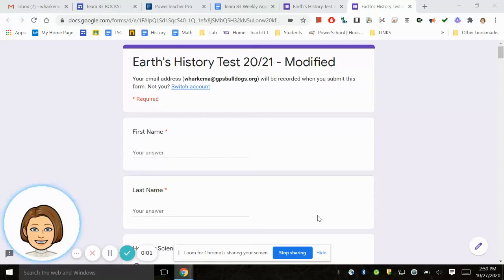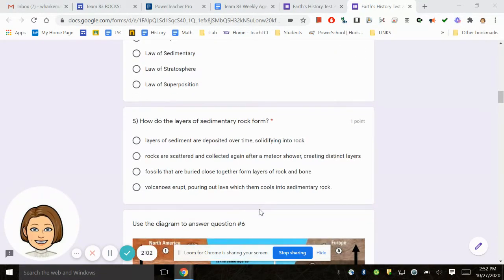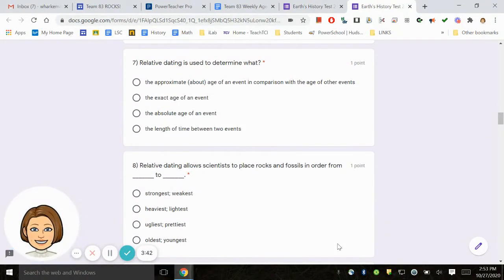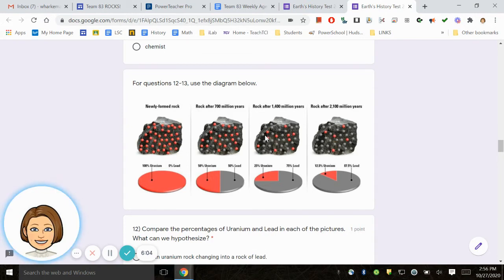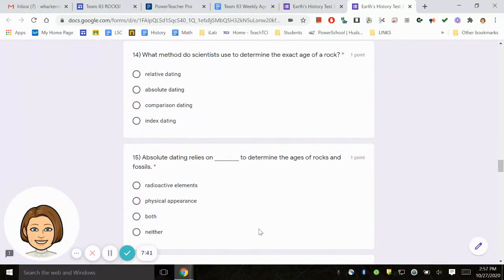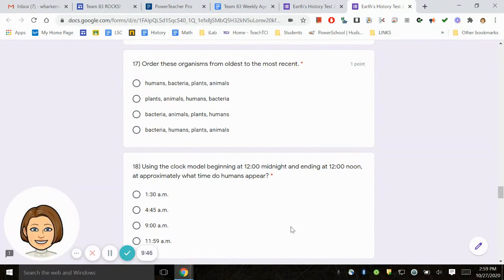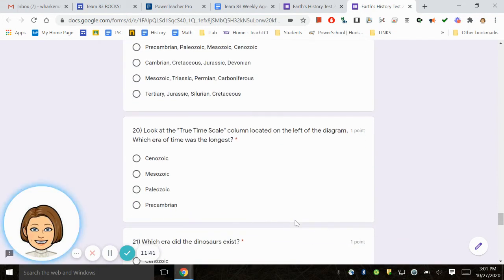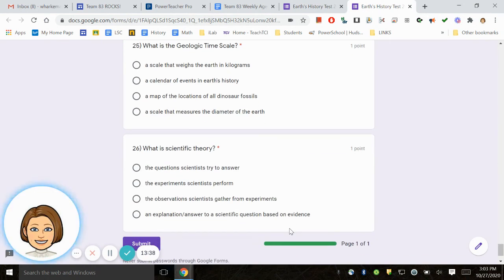Earth's History - Modified Science Test 20/21